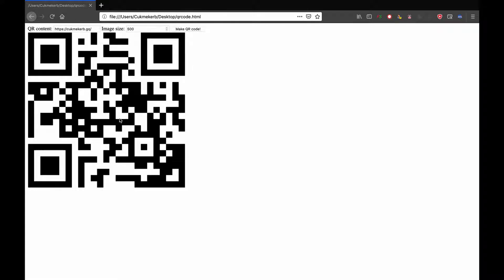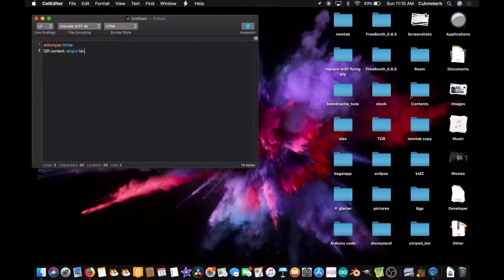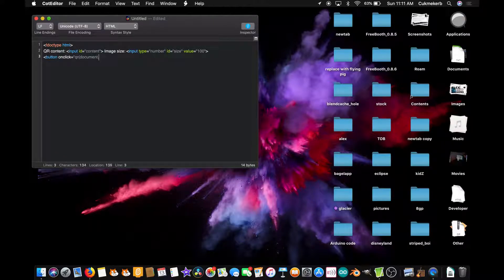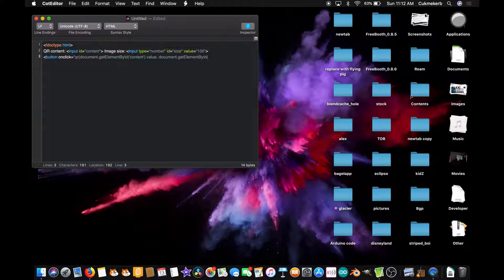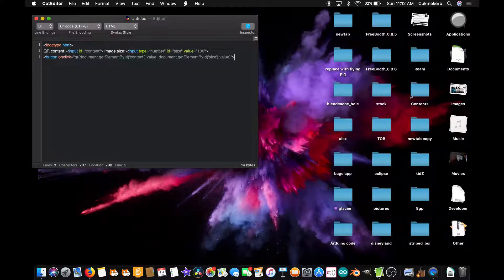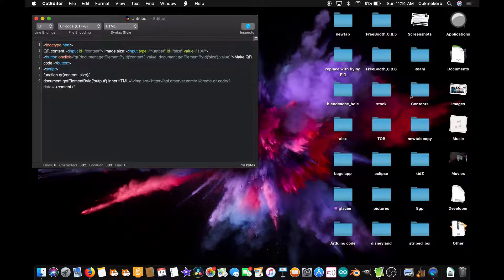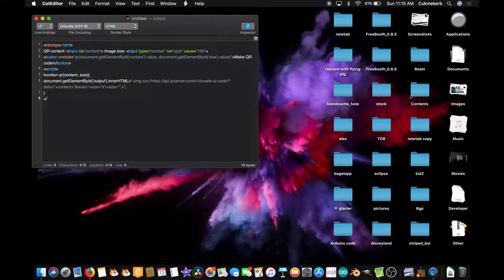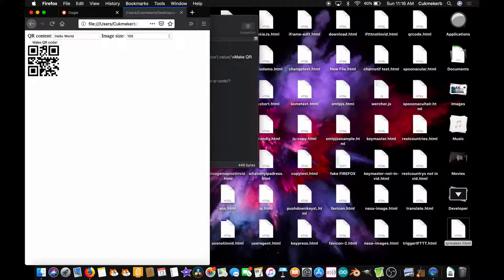Make QR codes with the QRserver API